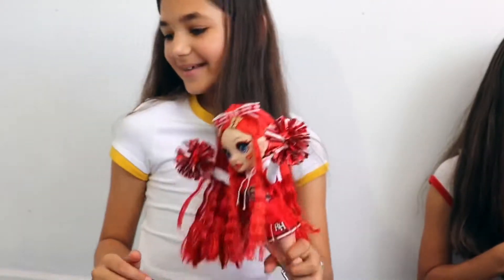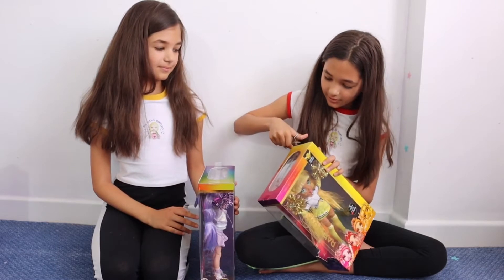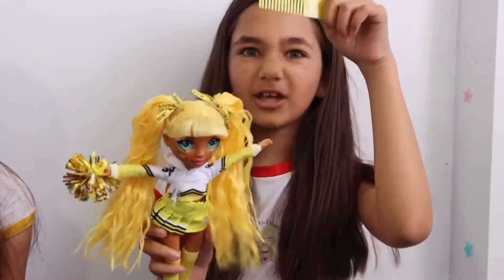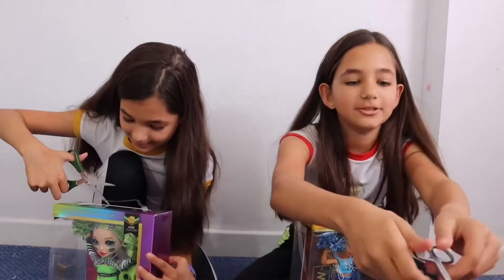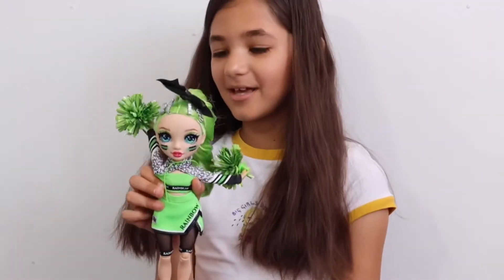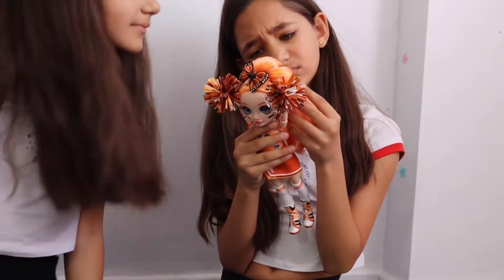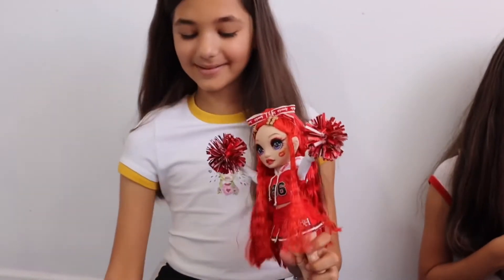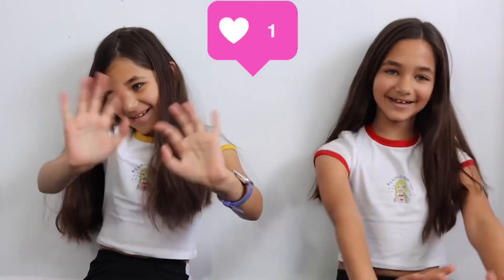Unboxing Rainbow High Cheer Dolls full collection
Unboxing our 6 Rainbow High cheer dolls.
Yay so happy, we got for our birthday all 6 Rainbow High Cheers ❤️❤️❤️
So In love with them, their hair is perfect, the clothes are beautiful and they look amazing.

GEAR USED :
Canon M6 Mark ii- body only
Canon Lens 15 -45 mm- can use any suitable for your videos.
iPhone 11 Promax
Tripod/selfie stick
10'' ring light

Thank you, much appreciate it.